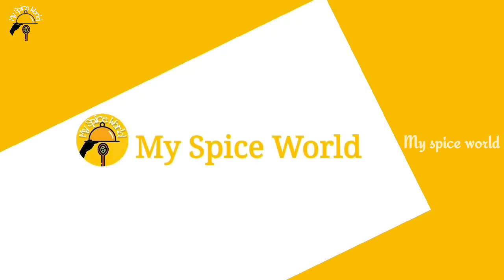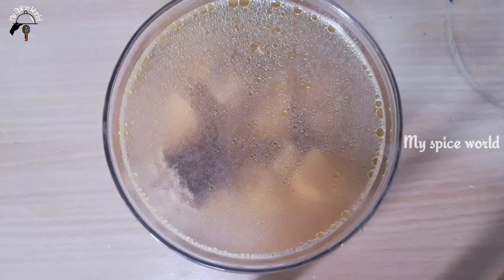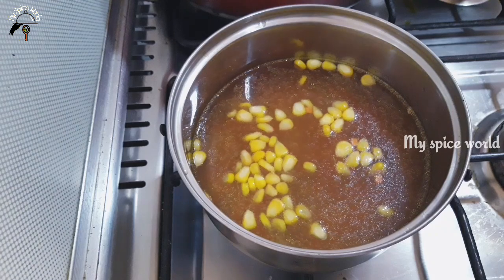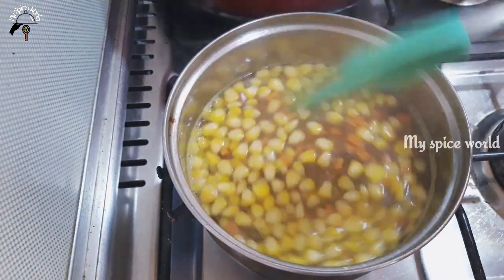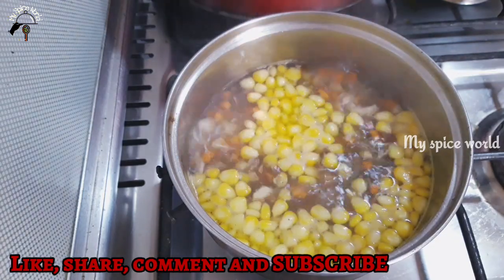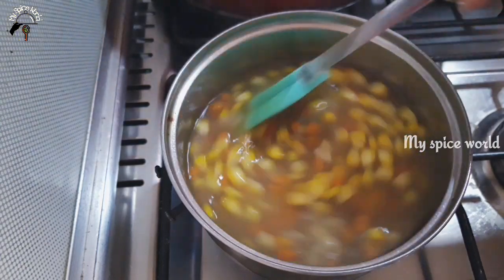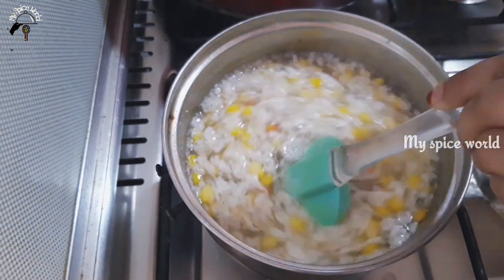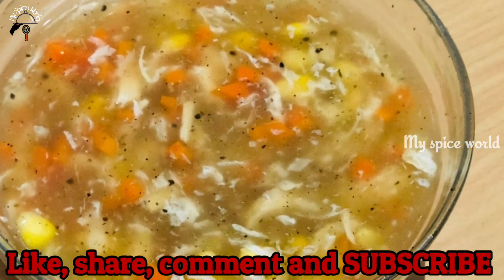Sweet corn chicken soup | healthy chicken soup recipe | My spice world |ep 29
Sweet corn chicken soup | healthy chicken soup recipe | My spice world |ep 29 | Untitled 4 720p

Simple sweet corn chicken soup recipe. It's a healthy version.